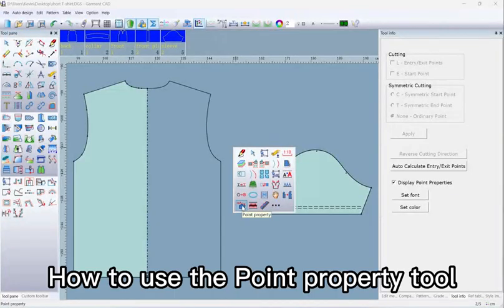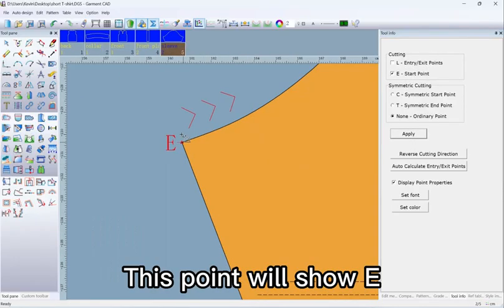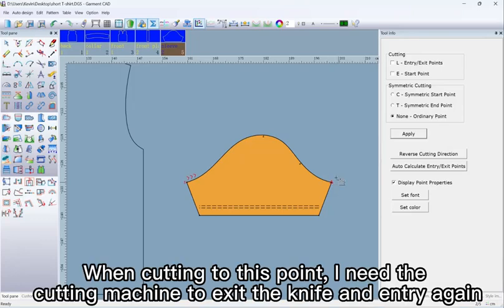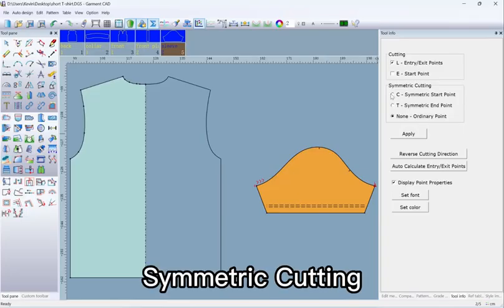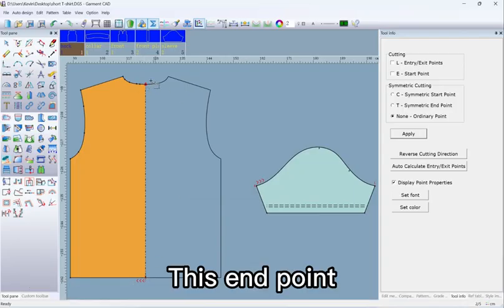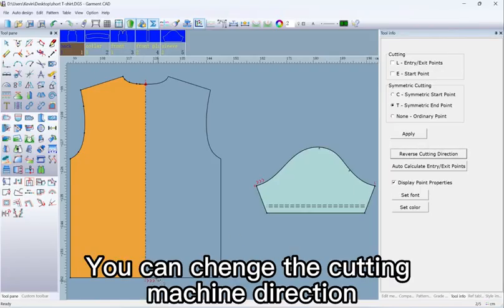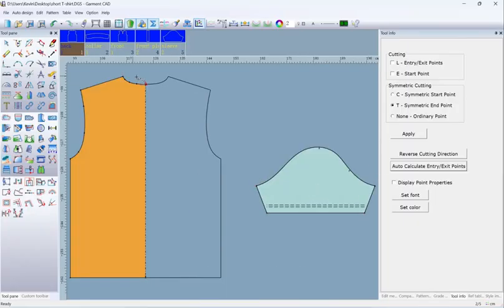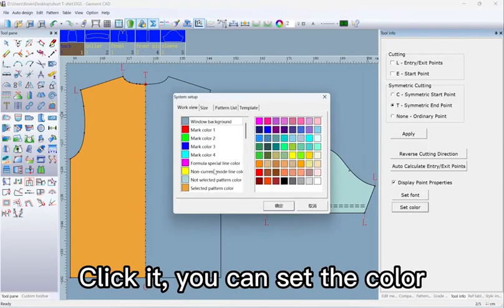How to use the Point Property tool in Getonagain CAD ?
Know more at www. Getonagain .com